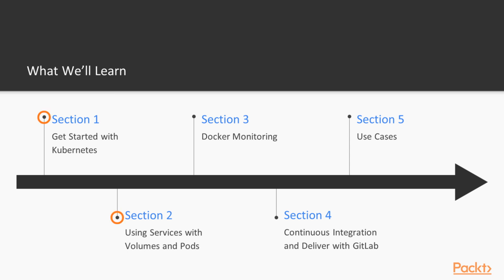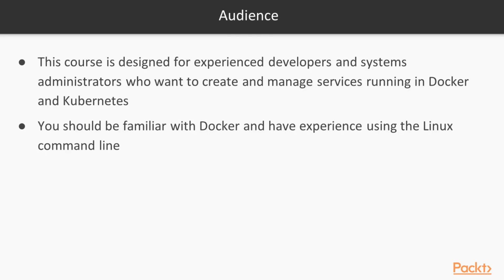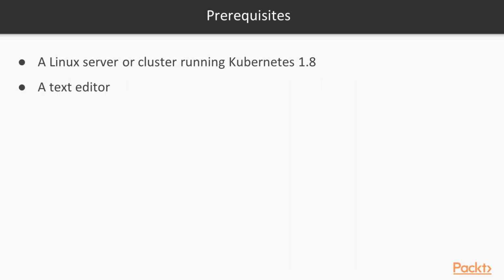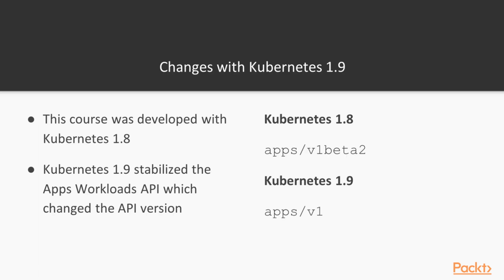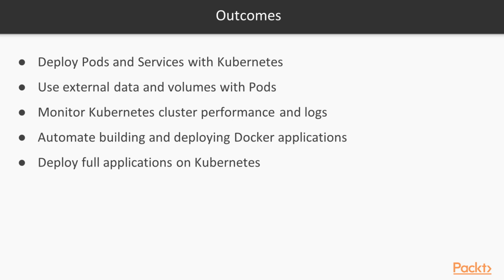Working with Advanced Docker Operations: The Course Overview | packtpub.com